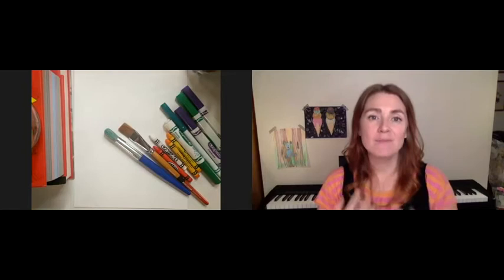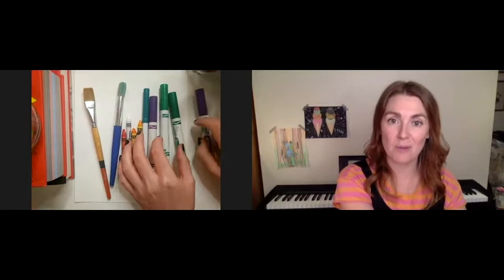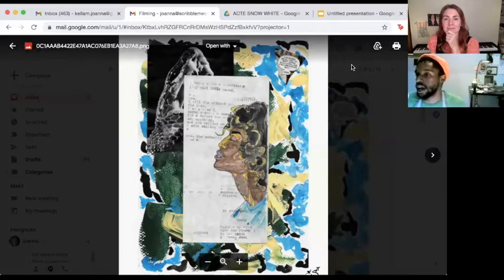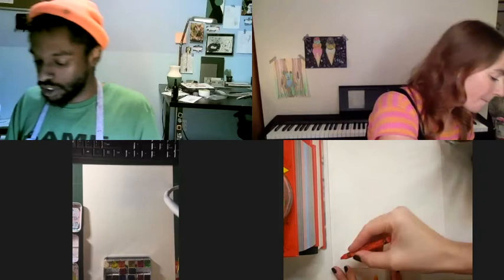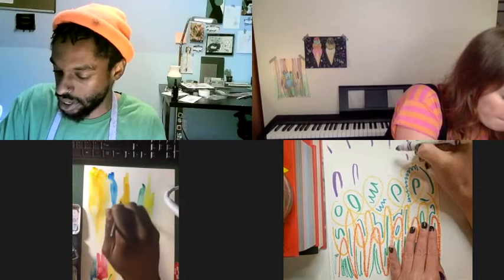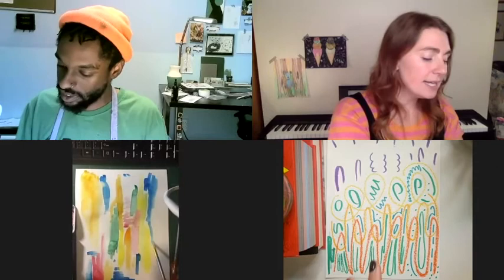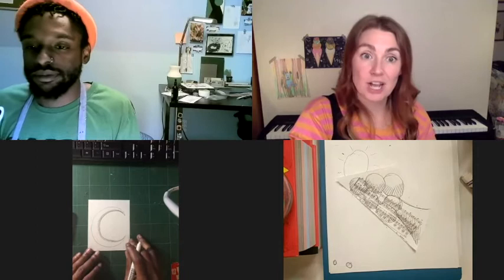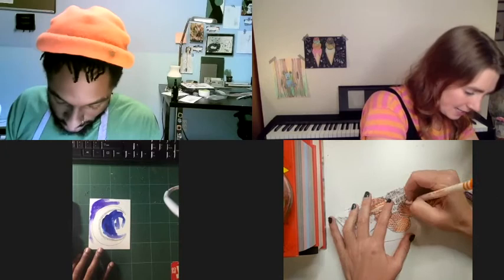Scribble Me Silly workshop #4 - Mixed Media art with Eli Shaw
Join Joanna and visual artist Eli Shaw as they explore watercolour and collage. Get your paint brush and follow along.

Watercolour Paper
Paint Brush
Washable markers
Crayons
Scrap patterned paper
A cup of water
Scissors
Glue

Special thanks to artist Eli Shaw, host Joanna Kellam, and editor Ace Hicks